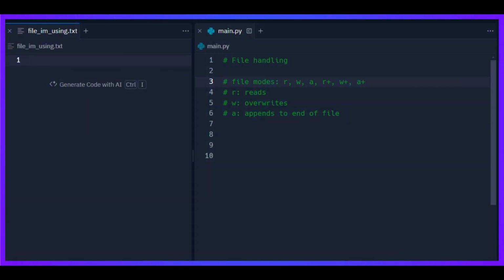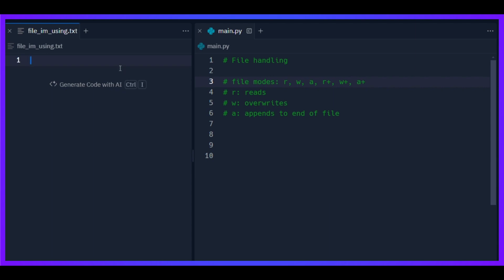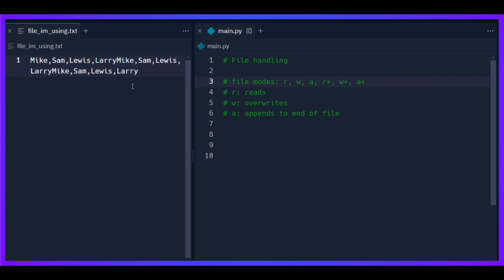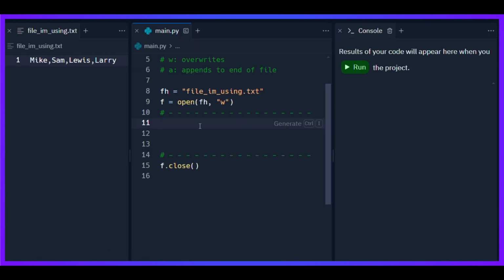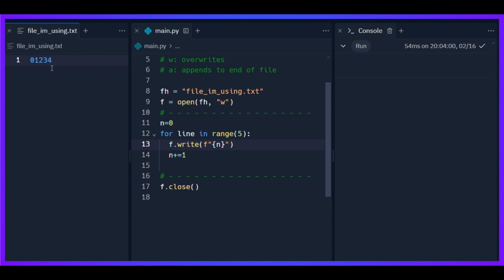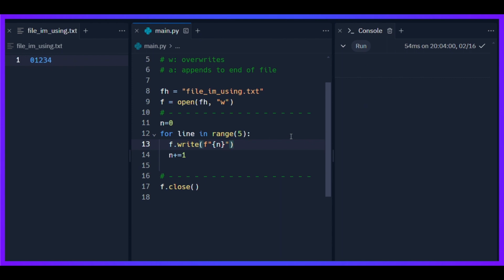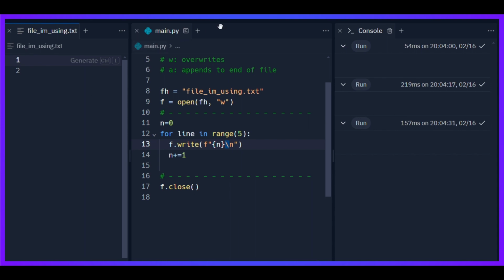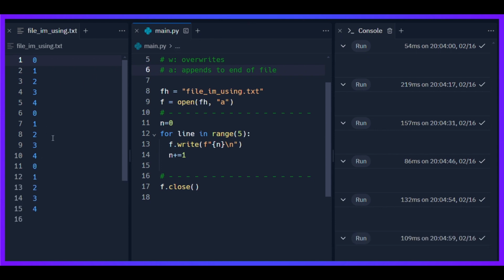File Handling - Python Tutorial (No.18)